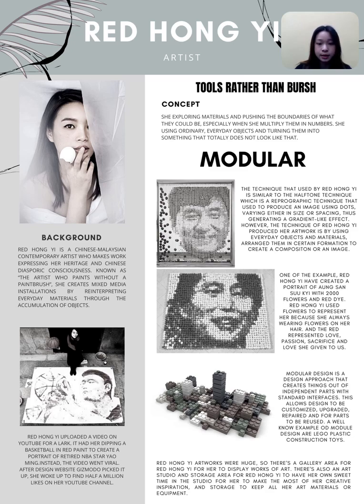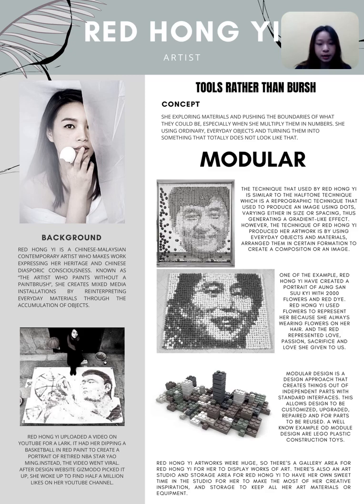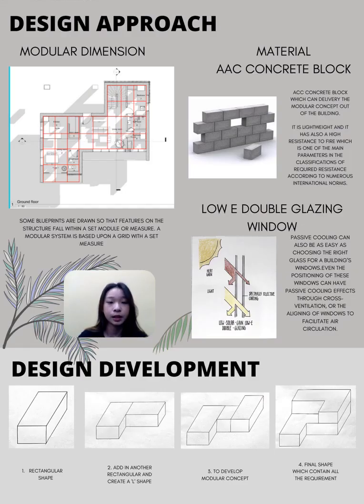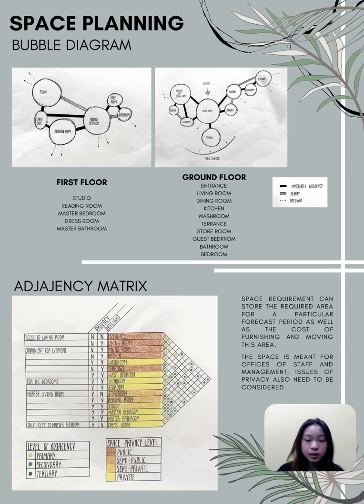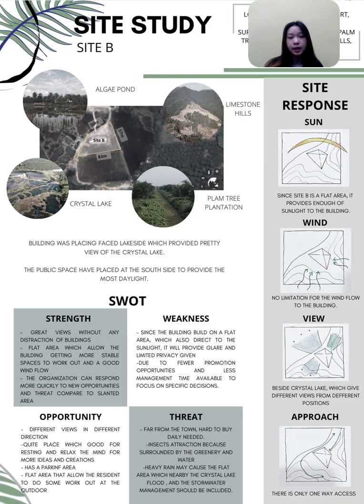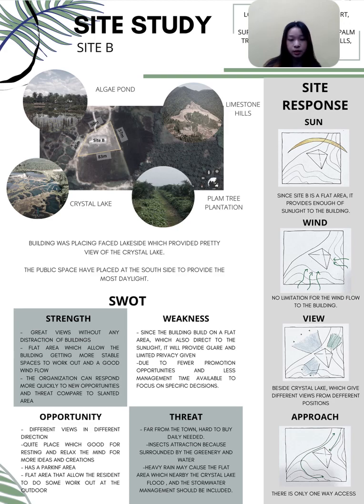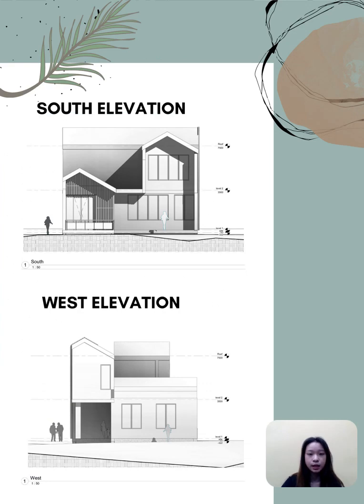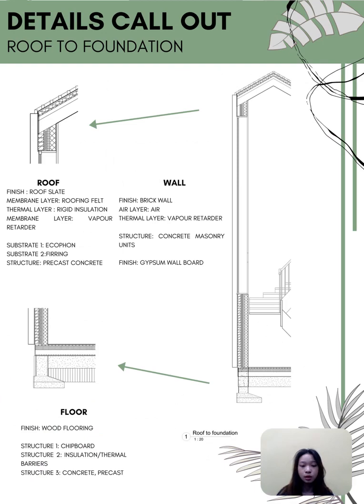AD514 Lee Jia Lin 1001954510